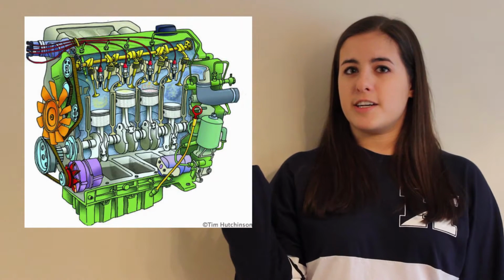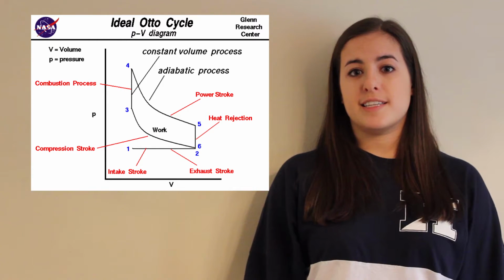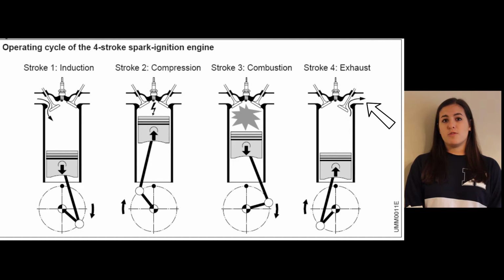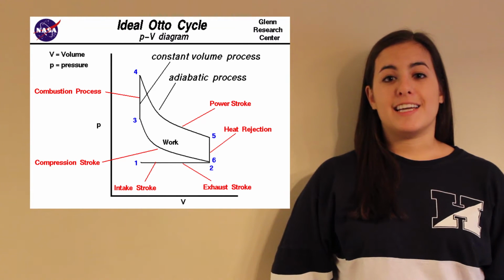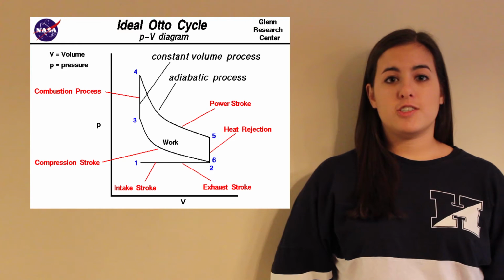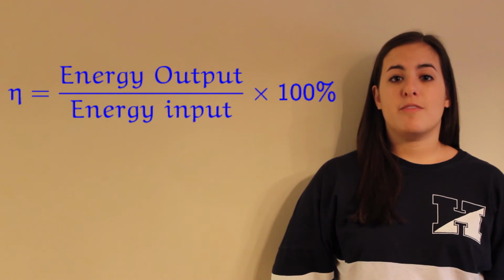Science Shorts: Combustion Engines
Hi my name is Elizabeth Konopacki, and I am a sophomore at Johns Hopkins University studying Mechanical Engineering. I am applying for Science Ambassadors Scholarship for 2016. I hope you enjoy the next three minutes with me as I explain how an internal combustion engine works.